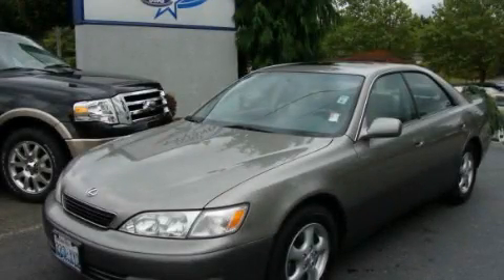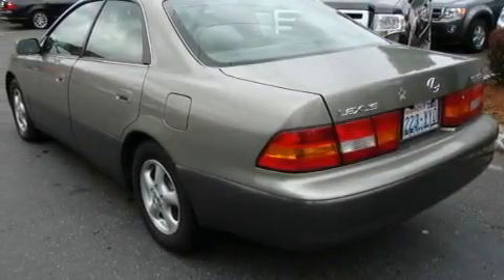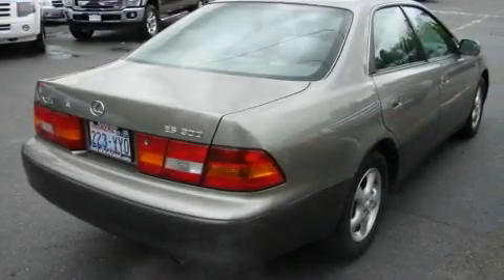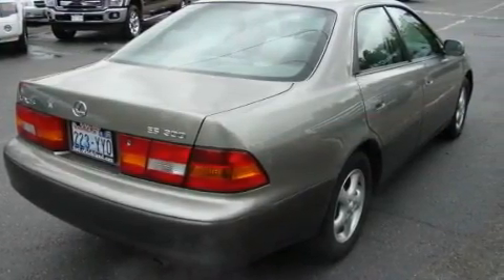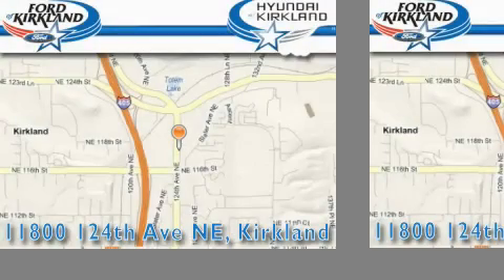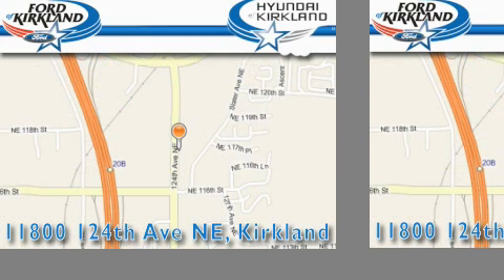1998 Lexus ES300 Seattle WA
We are proud to present this 1998 Lexus ES300.

 Year: 1998
 Make: Lexus
 Model: ES300
 Engine: 3.0L V6
 Trans.: 4 Spd Automatic
 Exterior: Tan
 Miles: 204,793
 Interior: Gray

 Pre-Owned 1998 Lexus ES300 Kirkland WA